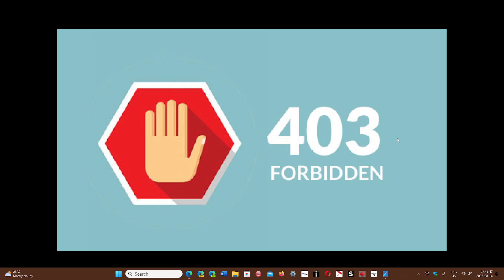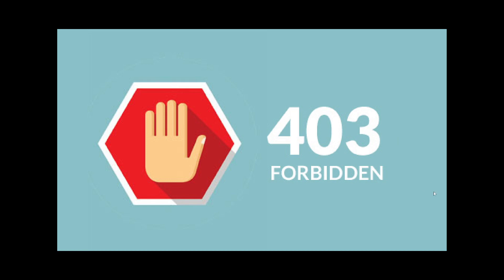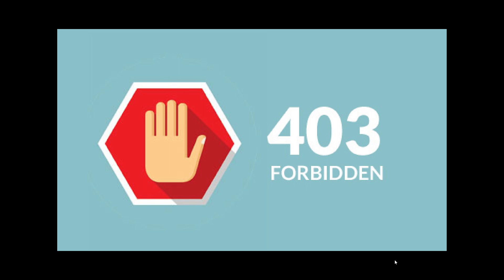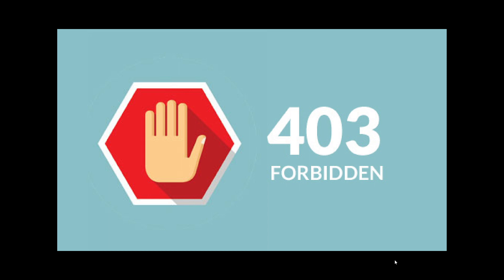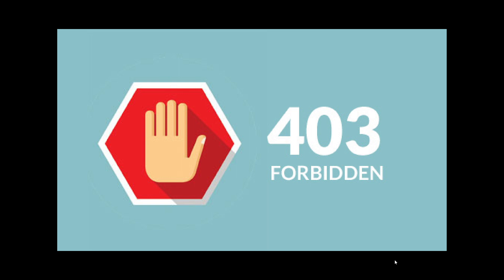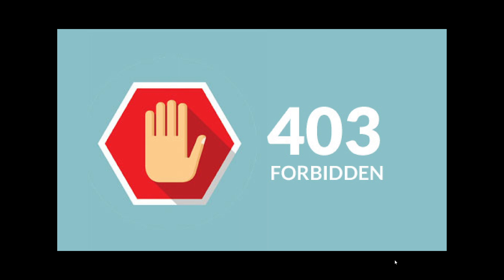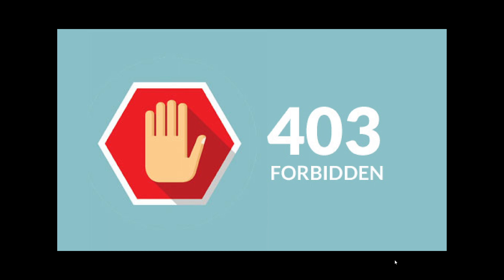Web Page error 403 Forbidden what is it?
You simply stumbled on a place you should not be, what is there is not for your eyes